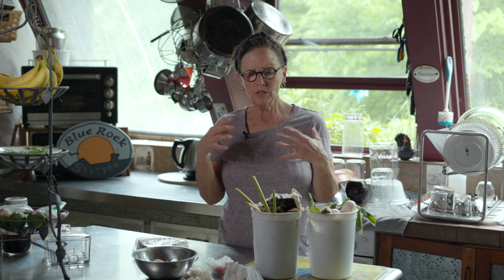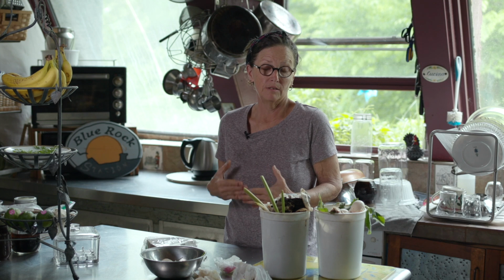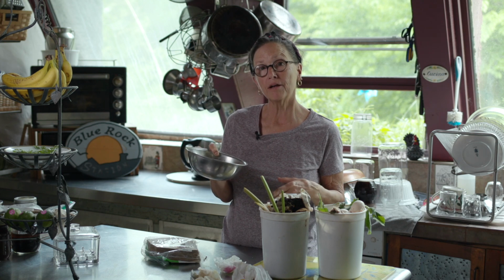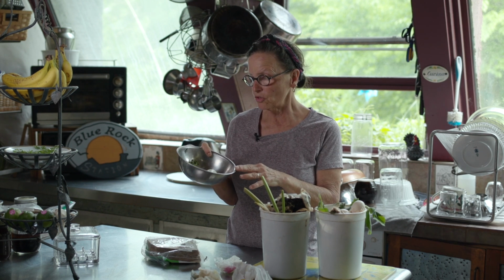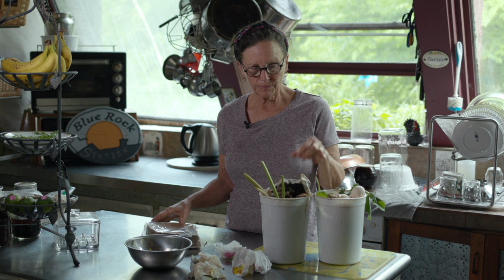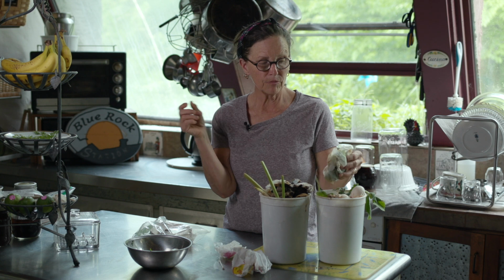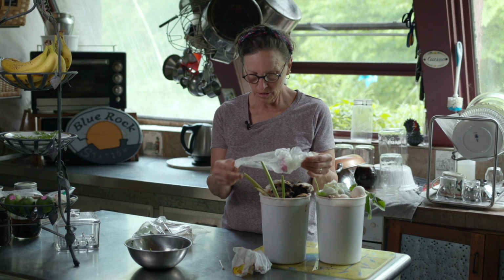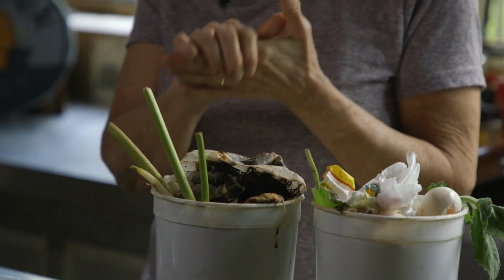Kitchen Waste Composting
What is the right way to turn kitchen waste into great compost for your garden?

Blue Rock Station is a sustainable living center located in southern Ohio.  It is a demonstration project, seeking to live with and demonstrate a number of ideas and theories around sustainable and resilient living.

It features the first Earthship built east of the Mississippi - a dozen or so straw bale buildings, tiny house, homestead living (chickens, gardens, dairy goats, etc).  We also provide solar PV certification training, as well as workshops on sustainable living.